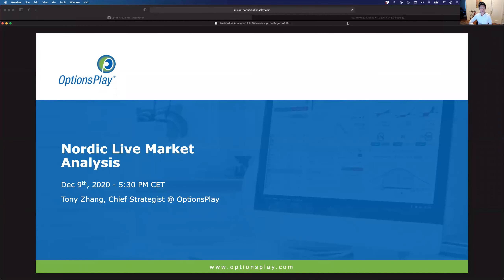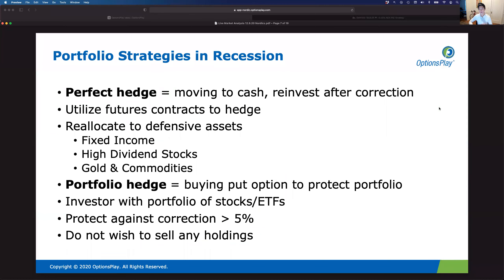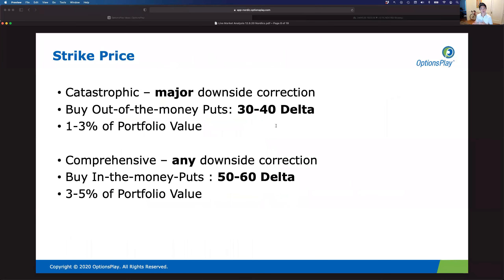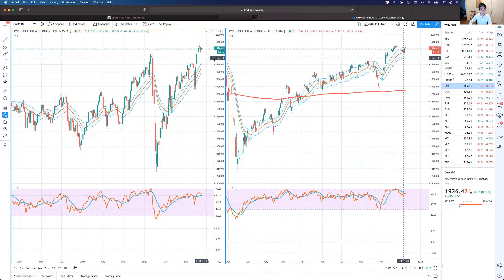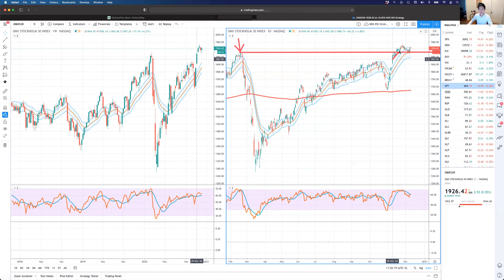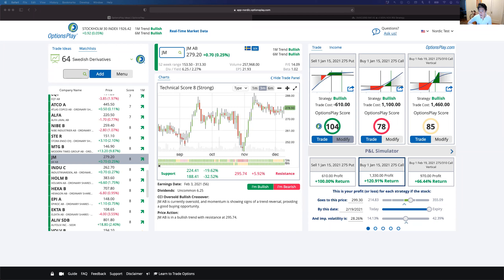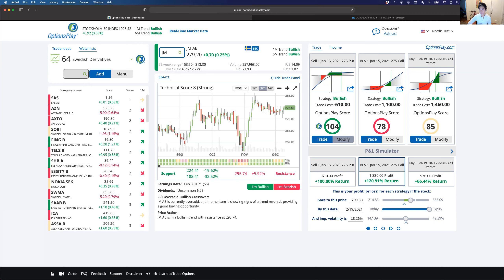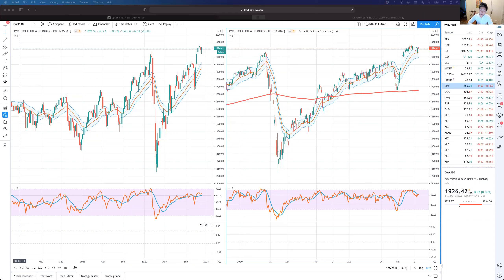Nordic Live Market Analysis - Dec 9th, 2020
Free OptionsPlay Nordic Access @ Join Tony Zhang, Chief Strategist of OptionsPlay & CNBC Contributor on Options Action as we review the portfolio hedging, and technical analysis for the current Nordic markets.  Slides @